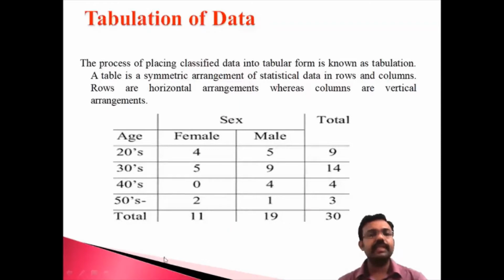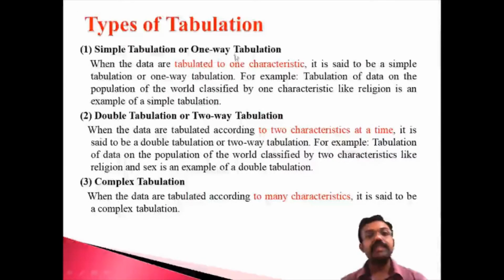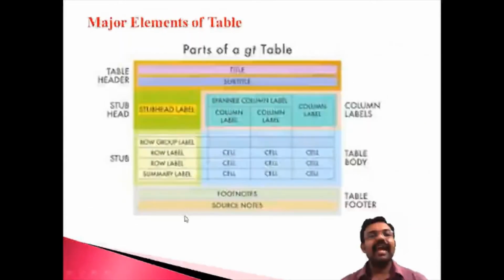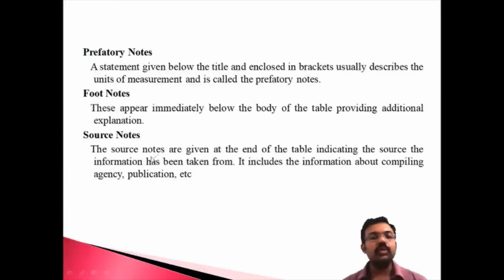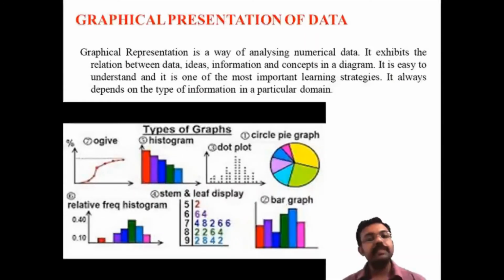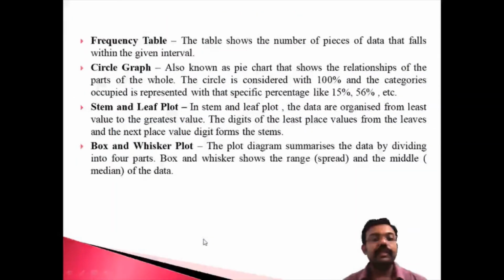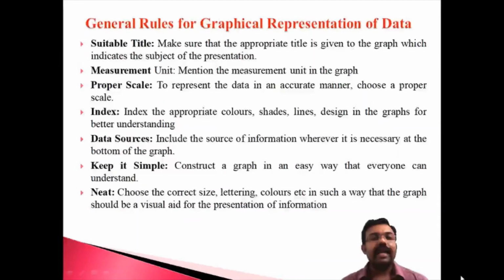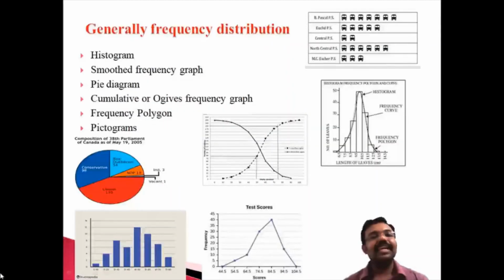Processing of Data|Part 03| Mr. Vipin Benny, Department of Commerce